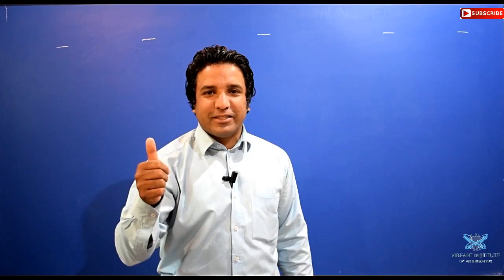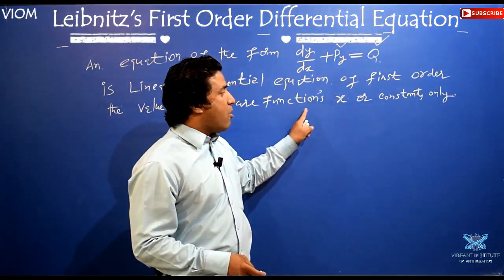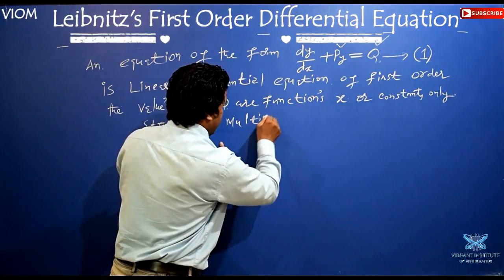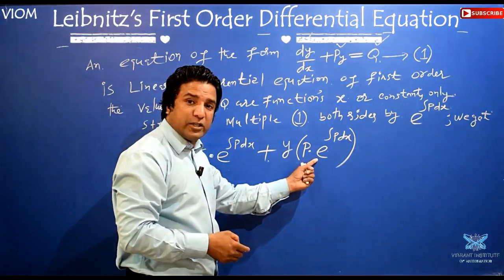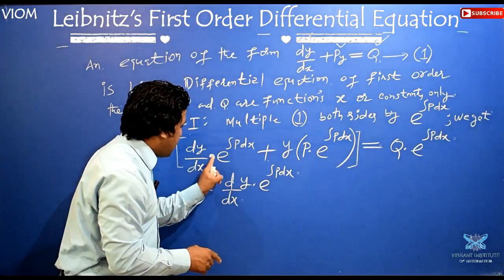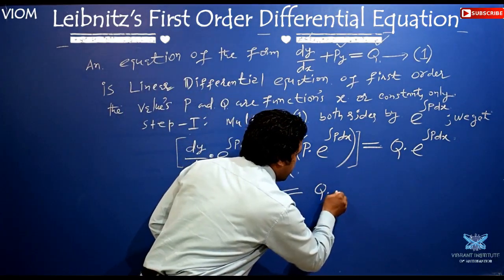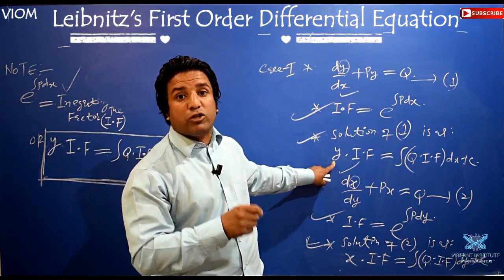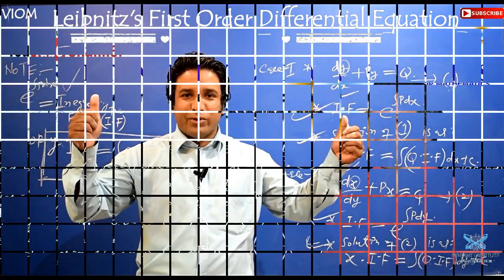Leibnitz's First Order Differential Equation By Mir Shabir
first order of linear differential equation by leibnitz
Leibniz rule mathematics,
Leibniz formula
general Leibniz rule example,
Leibniz rule proof,

Leibniz rule differentiation example,
video uploaded by zubair nabi